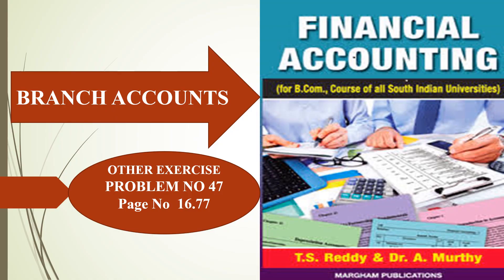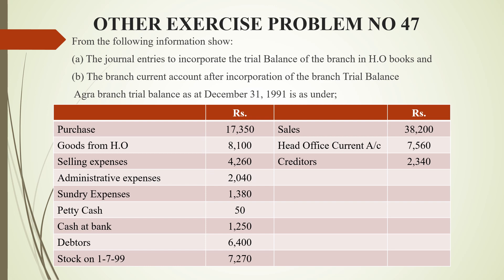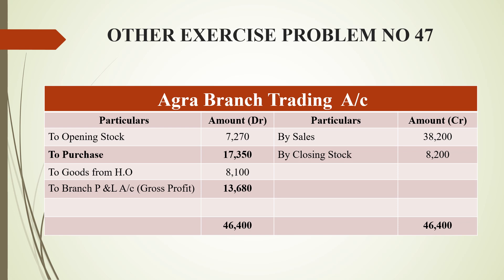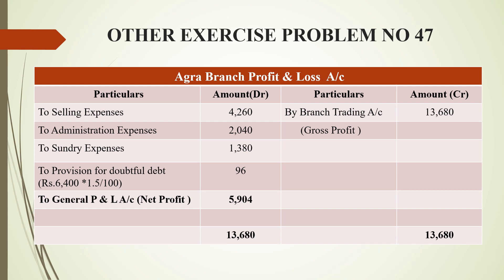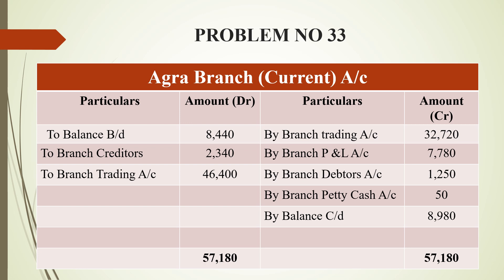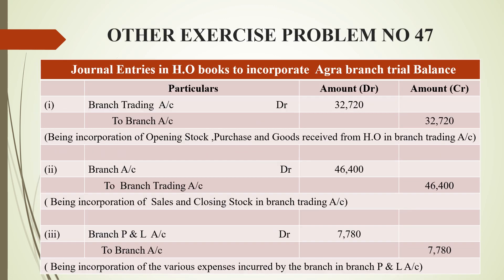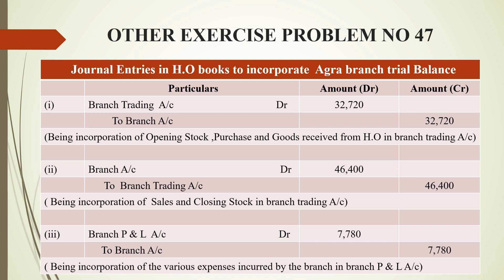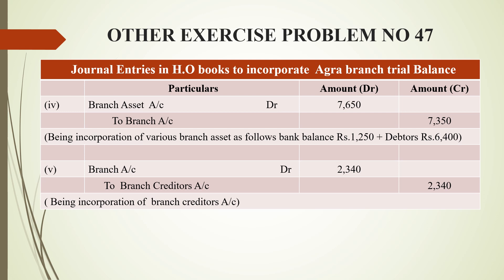Branch Accounts Other Exercise Problem No 47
Financial Accounting
T.S,Reddy & Dr.A.Murthy
Margham Publication , Chennai - 600017
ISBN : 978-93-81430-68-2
Sixth Revised Edition 2011
Reprint 2020